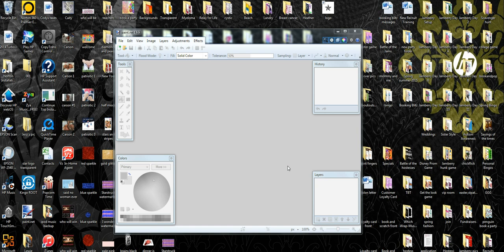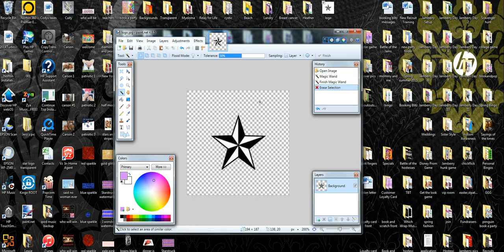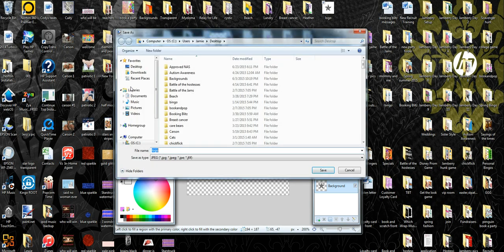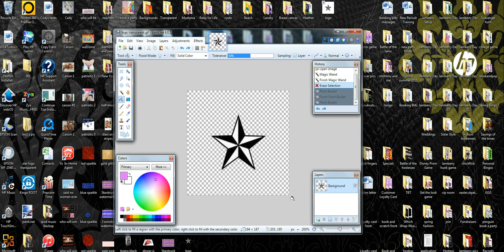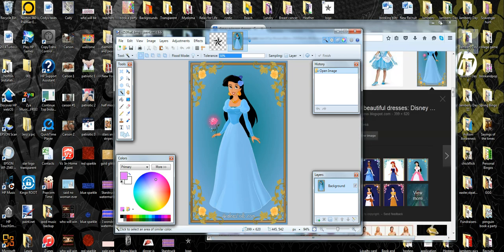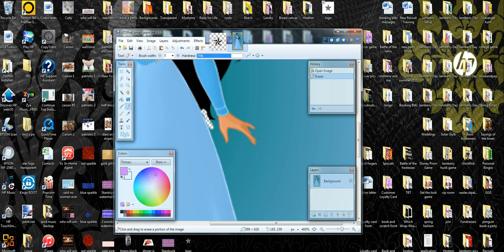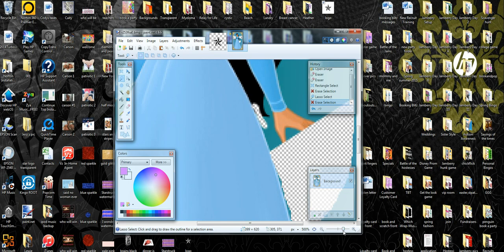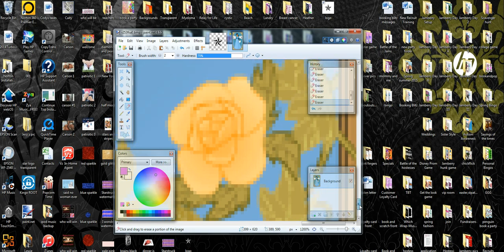Making transparent backgrounds in Paint.net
Tutorial on how to make your backgrounds transparent using paint.net